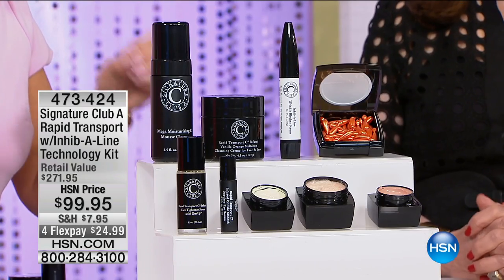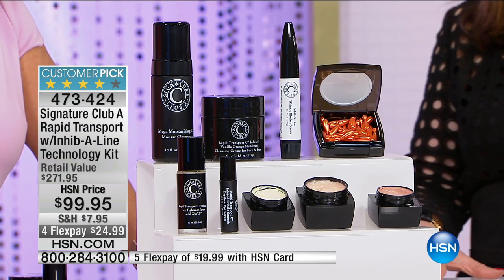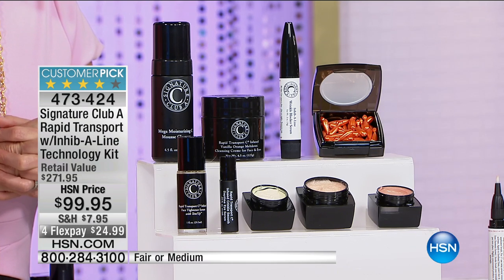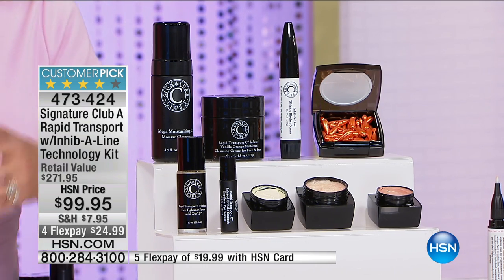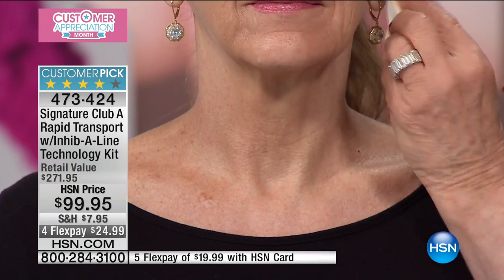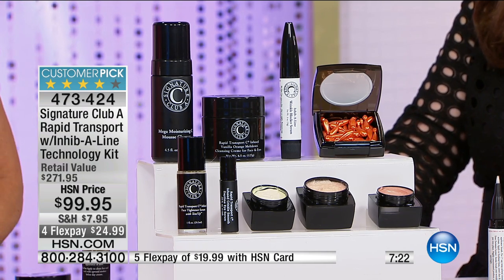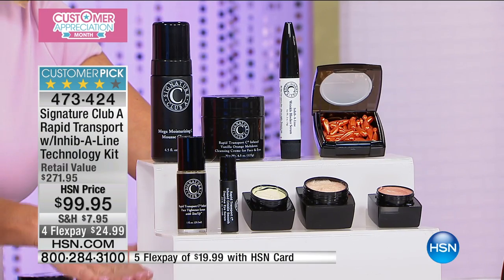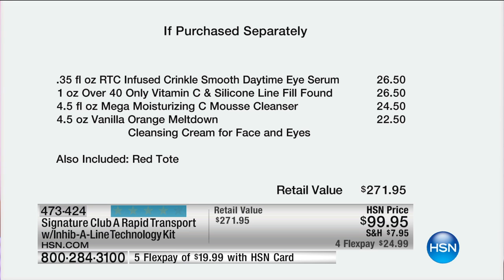Signature Club A Rapid Transport with InhibALine Technol...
Signature Club A Rapid Transport with InhibALine Technology Kit
Turn your skin into the star attraction with this collection of Rapid Transport C products. From a moisturizing mousse cleanser to...